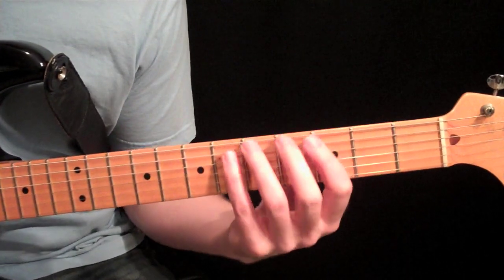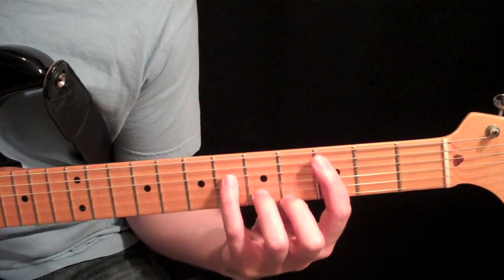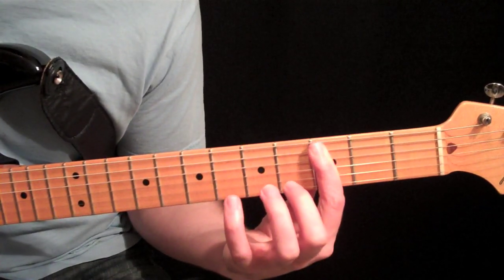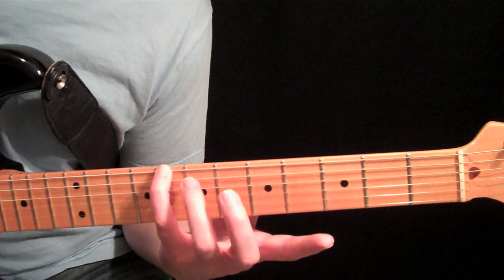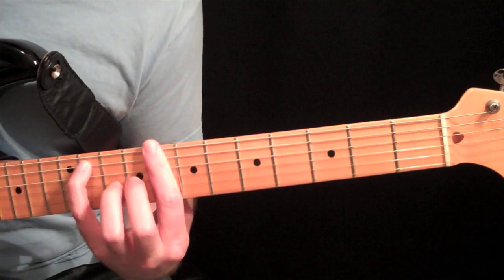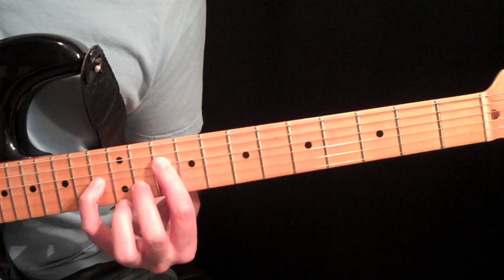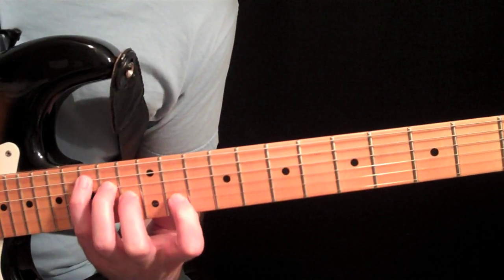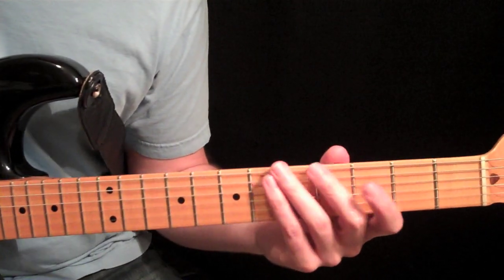Augmented Seventh Chords - Intermediate Guitar Lesson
This lesson continues our lesson series covering all 7th chord types using the CAGED Sequence on the guitar. A FREE PDF download for this lesson is available from the main At the main site you will also find many other video lessons for players of all level ALL FREE. You support at the main site is what makes these FREE DAILY LESSONS possible. Thanks!!